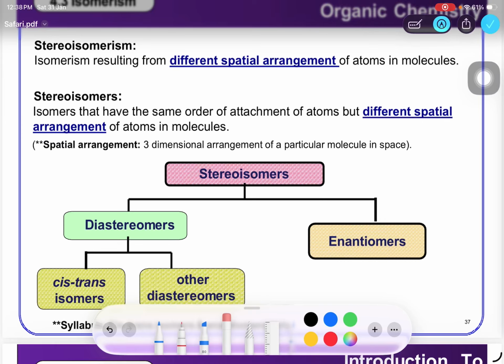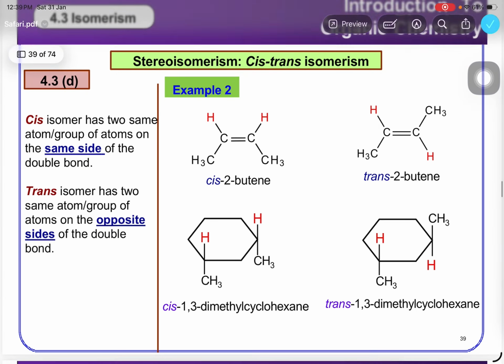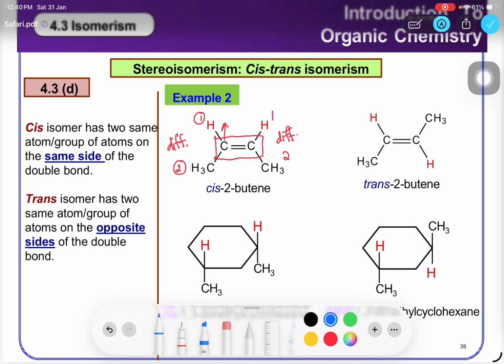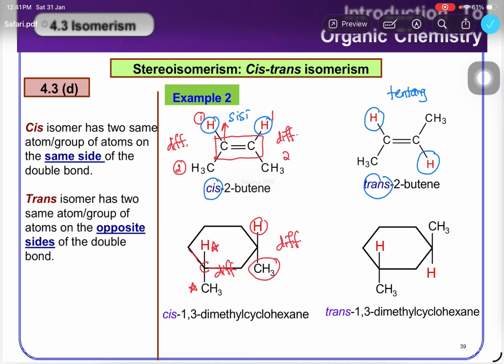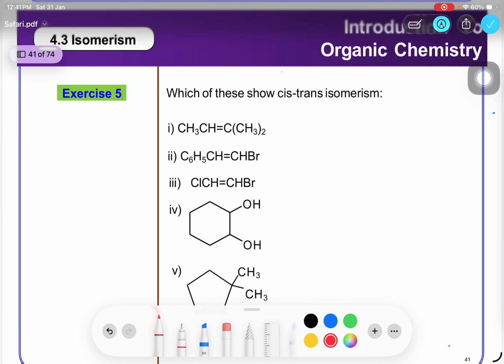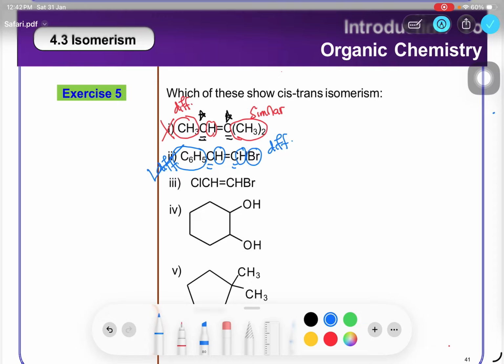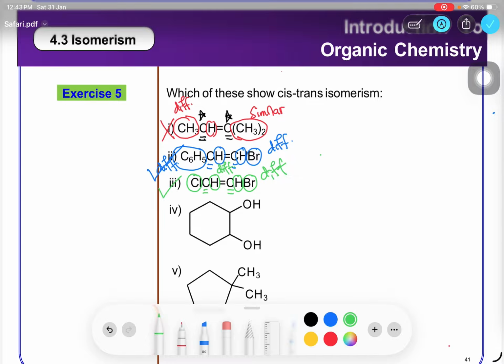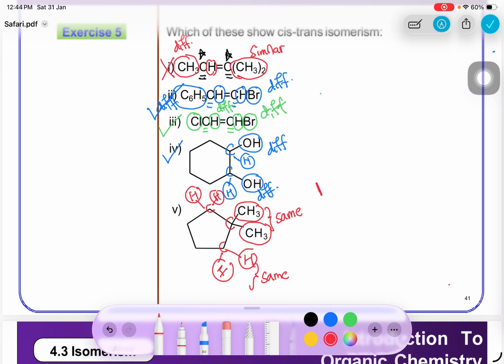Video 8 cis-trans isomers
This video explain criteria cis-trans isomers and also identify are the compounds able to show cis-trans isomers.